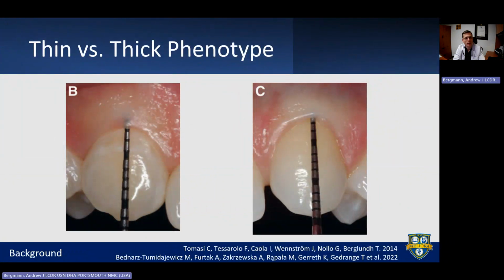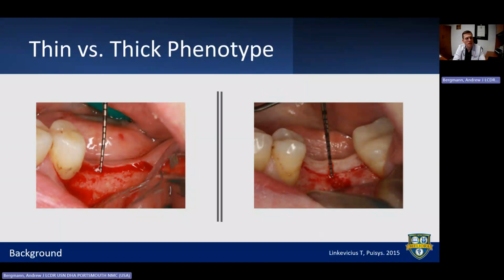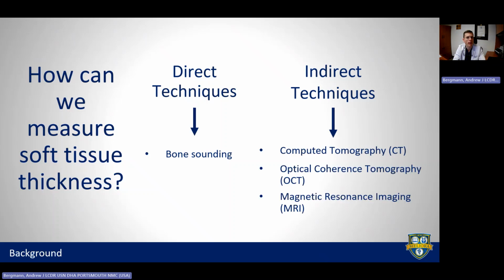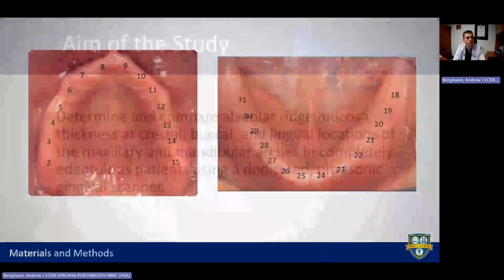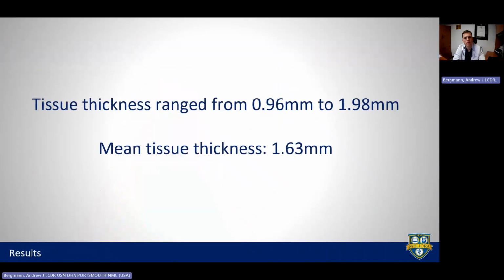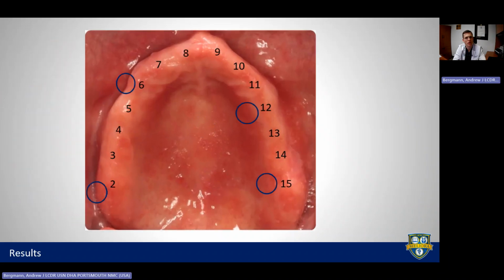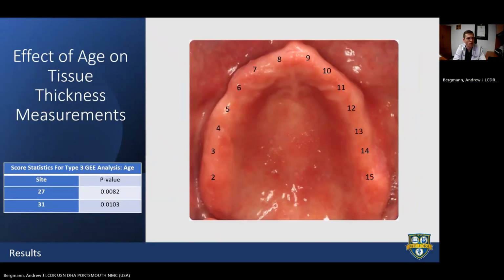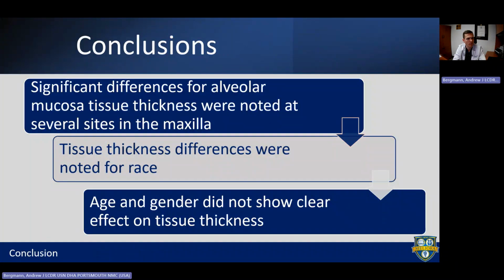A Comparison of Alveolar Ridge Mucosa Thickness in Completely Edentulous Patients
Eastman Institute for Oral Health
Andrew J. Bergmann, DDS, MS
Greater New York Dental Meeting